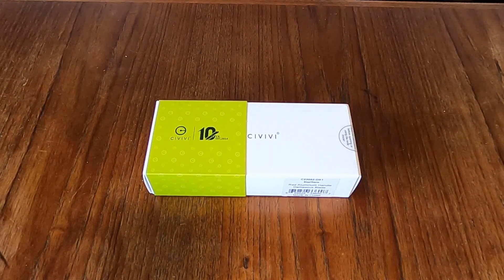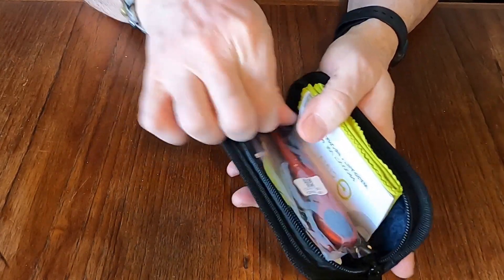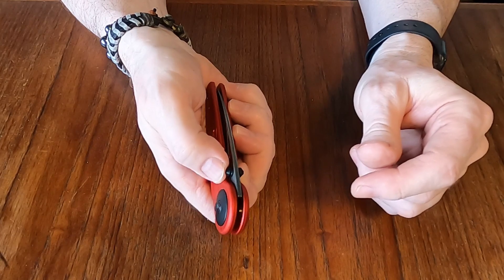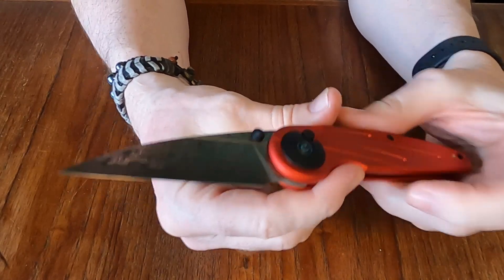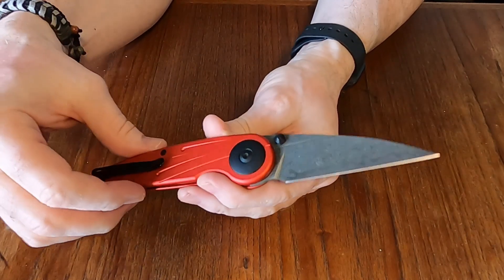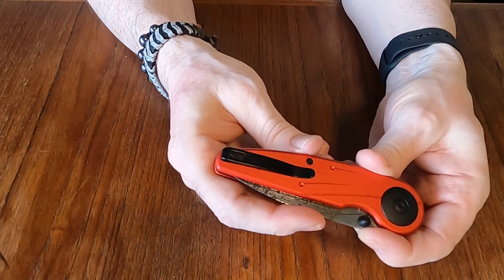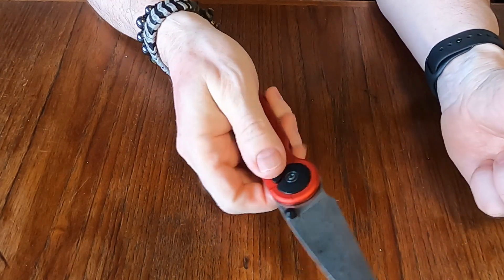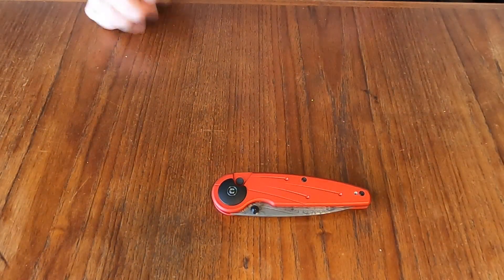Civivi StarFlare unboxing - this is nice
I unbox the Civivi Starflare and give my first impressions and spoiler alert, I really like this knife.